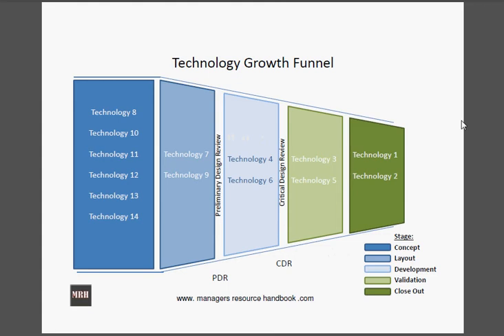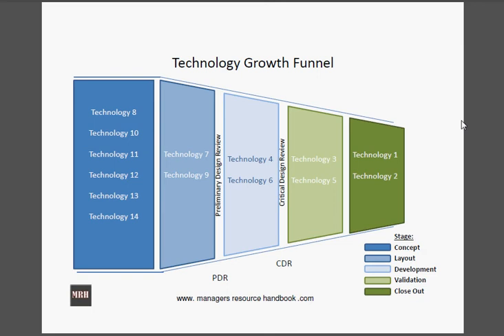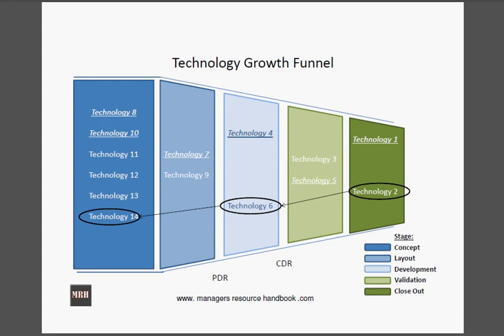Tracking Technology Development With a Growth Funnel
One of the most important parts of being a technology or product development manager is being able to show linkages between different pieces of technology as well as technology growth over time.  Using a growth funnel is a great way to communicate and monitor the progress of your technology development.  This short video examines some of the advantages and ways you can customize a funnel for your business.

The Manager's Resource Handbook is a collection of tools, templates and other resources that will help your business succeed.  You can visit us on the web